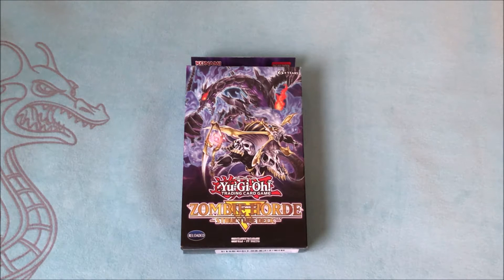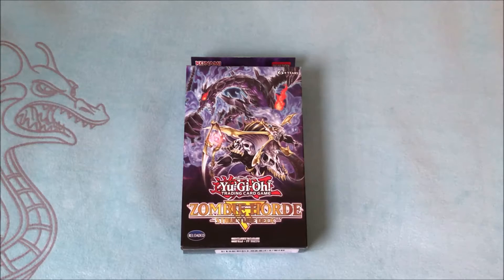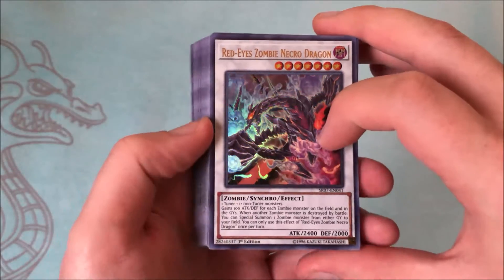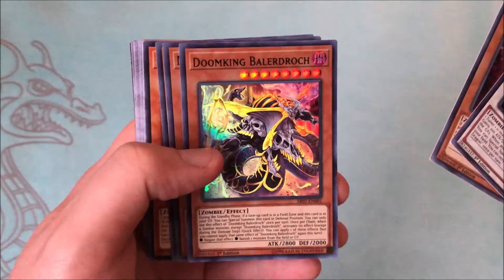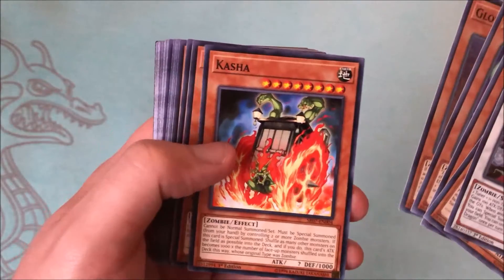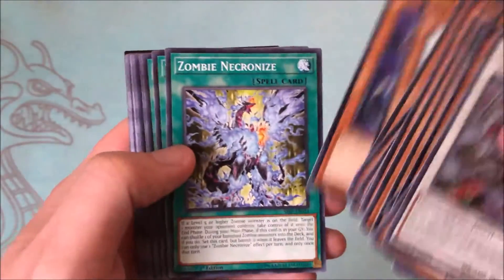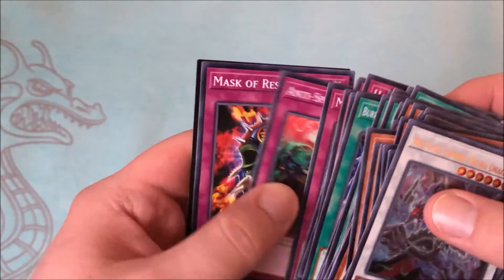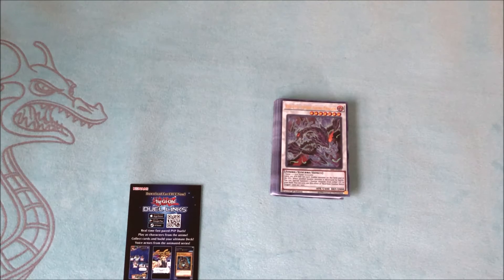Yu-Gi-Oh! Zombie Horde Structure Deck Opening!